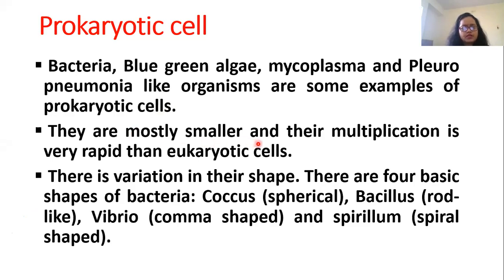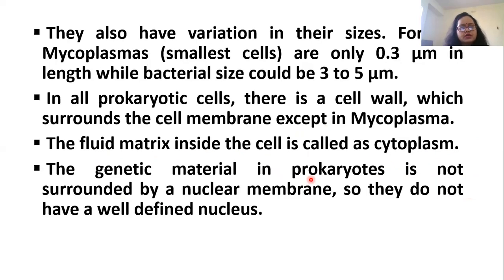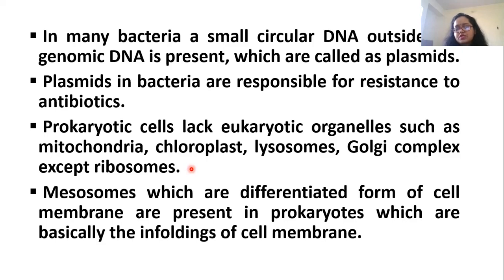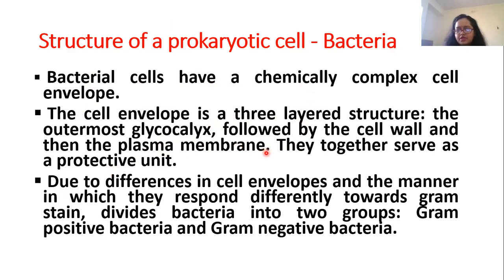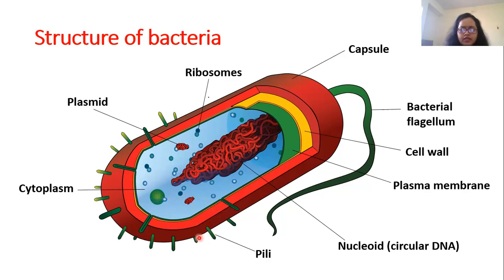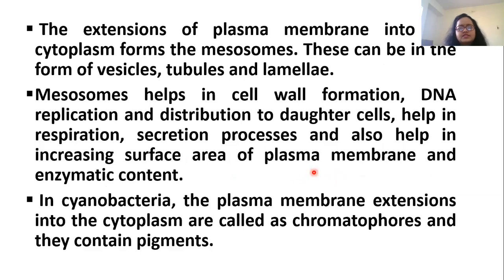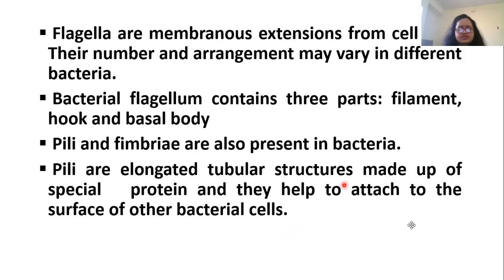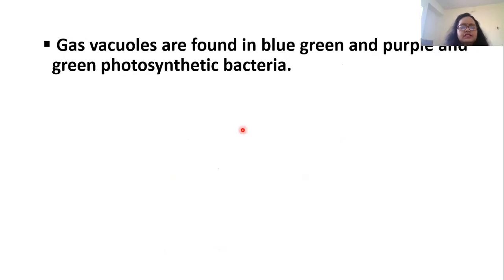Cell Structure and Functions: L# 2 Prokaryotic cell, NEET 2021-22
This video is about the structure of a prokaryotic cell. Bacterial cell structure is explained.